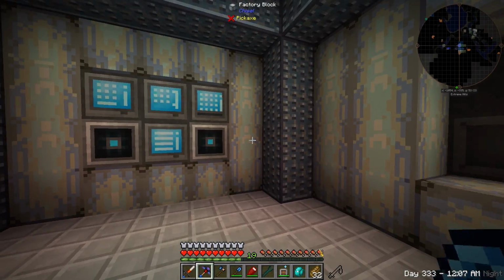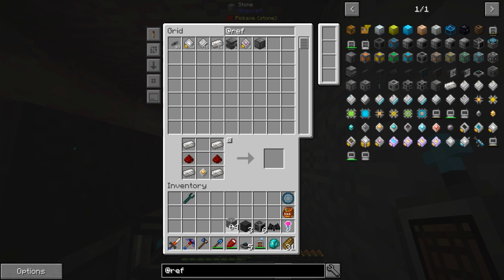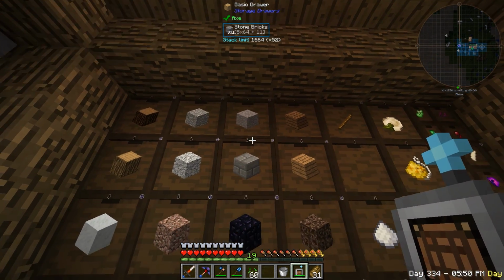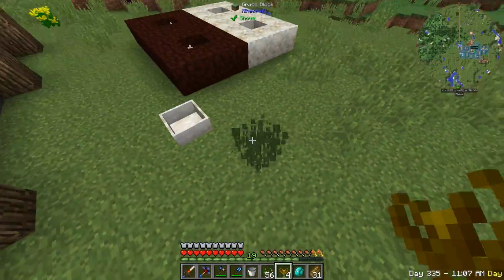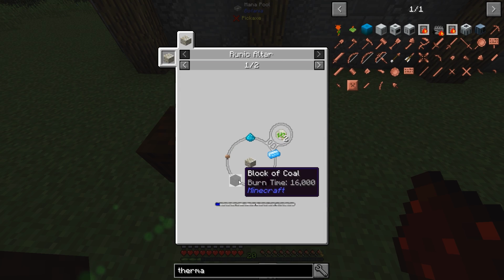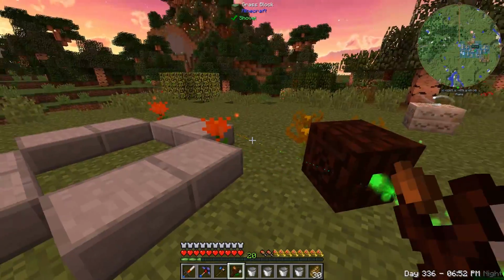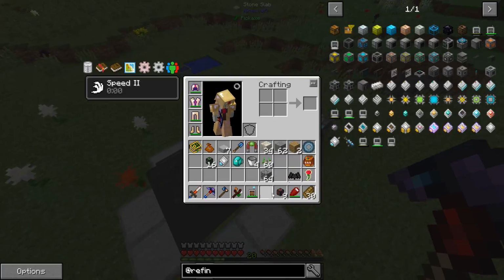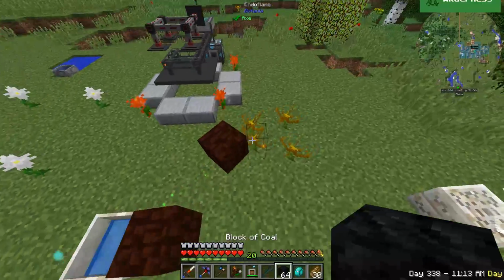FTB Beyond - Ep. 36: Botania Basics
Let's play FTB Beyond, the latest Minecraft modpack from the Feed the Beast team! FTB Beyond is a 1.10.2 modpack built around magic, technology, and much more!

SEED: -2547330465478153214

ABOUT FTB Beyond:

FTB Beyond is available on Curse and FTB Launchers.